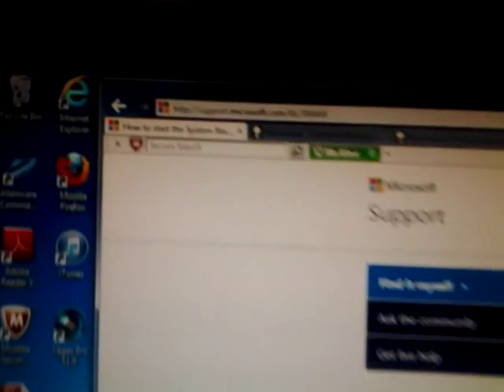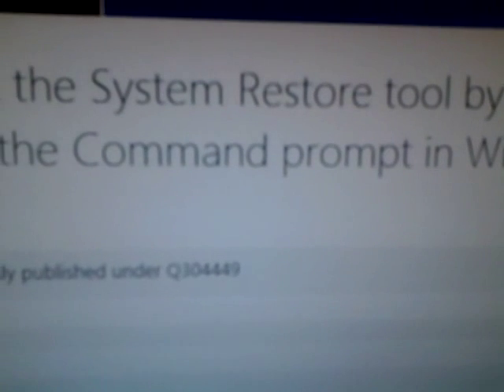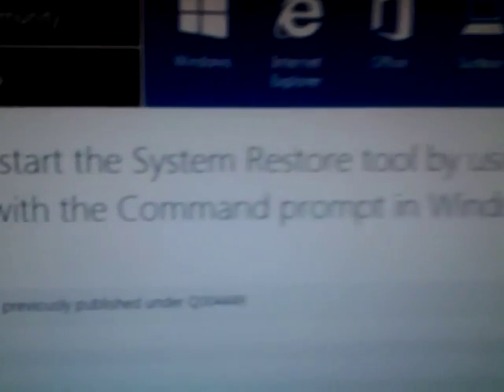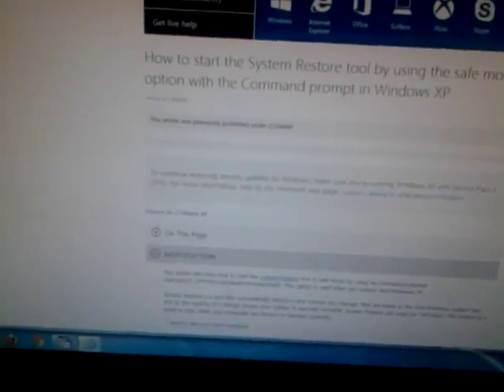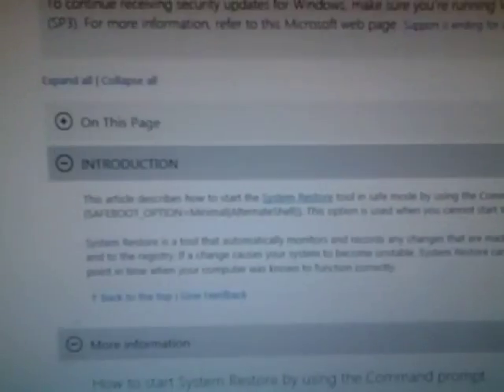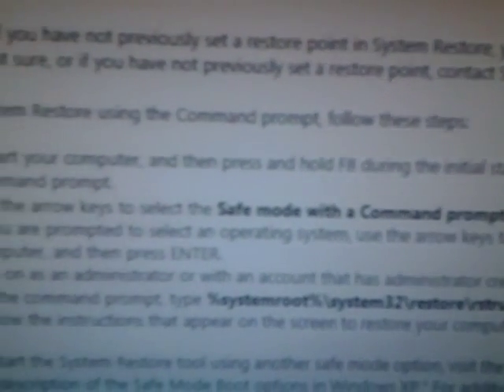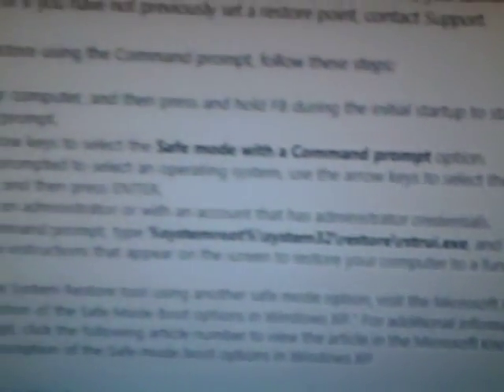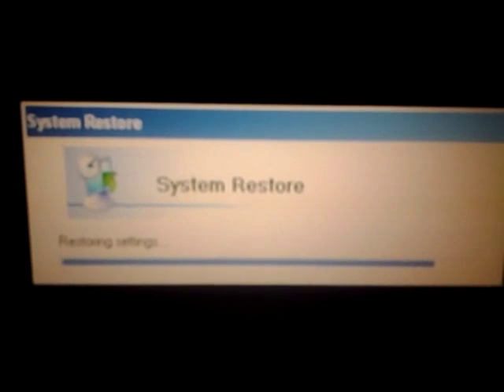How to restore Windows XP from the "White Screen of Death" Part 1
After spending almost four hours trying to restore my 2005 Dell Inspiron laptop from the "White Screen of Death" as they call it I was finally able to do a System Restore from the Command Prompt. The laptop is running Windows XP (Service Pack 3). In the video I talk about how I was able to run System Restore from the Command Prompt.  One of the first things you will have to do for your computer to operate normally again is run a Windows program called System Restore.  Some of you may have used it in the past. Some of you may have never used it before.  Don't worry, it's very simple. I searched for videos on YouTube that would show me how to restore the computer to normal from the blank White Screen but unfortunately I wasn't able to find any videos that showed how to do that quickly and effectively, especially for Windows XP. When I finally figured out how to do it I felt I needed to share the info for people who may be experiencing the same problem.  This is part one of two.  Thanks guys and I hope this helps :-)